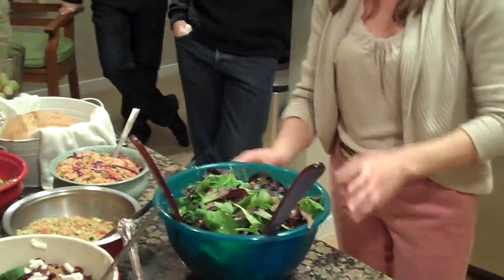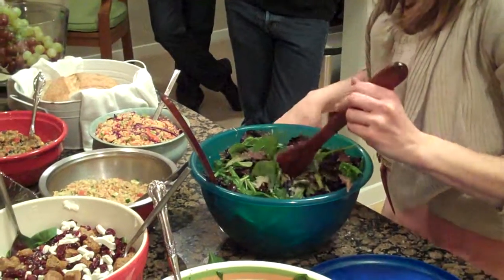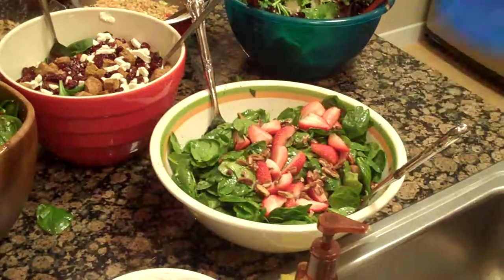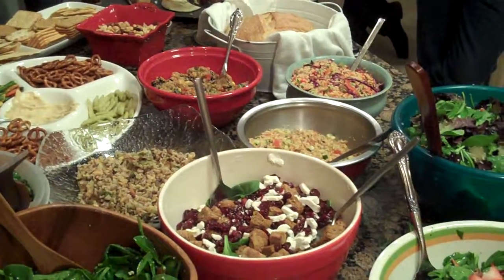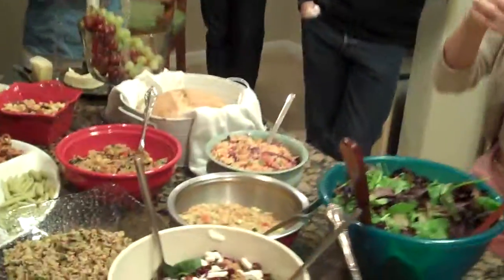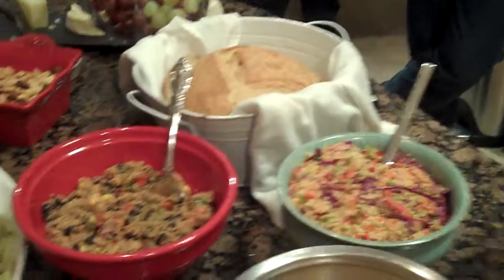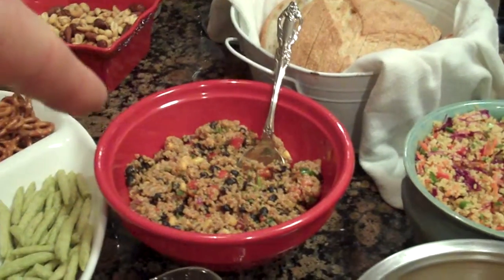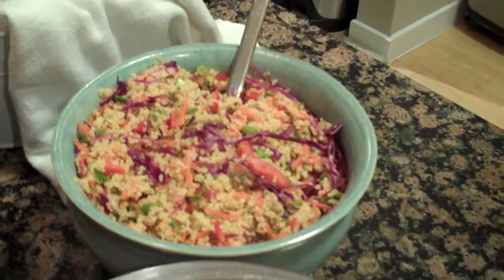Salad Challenge Kickoff Party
An overview of some of the salads at The Salad Challenge Kickoff Party